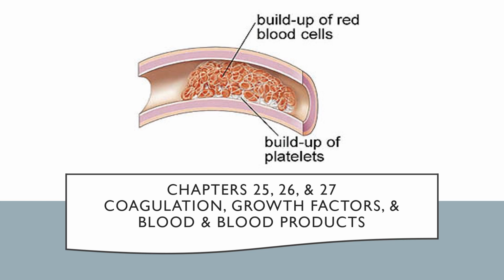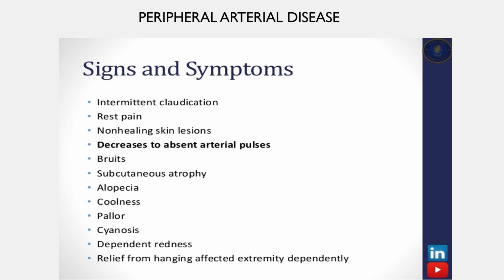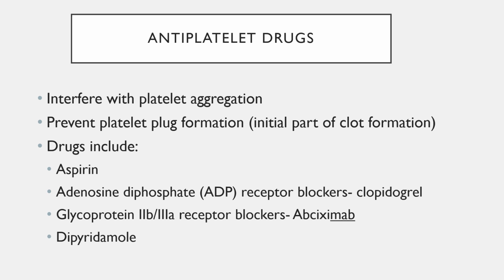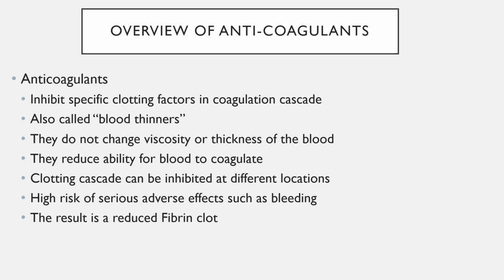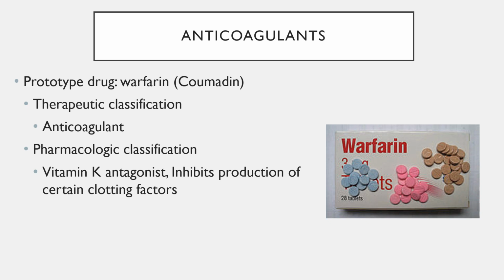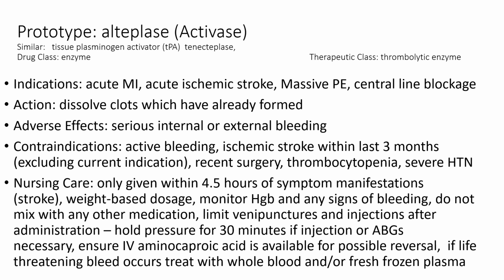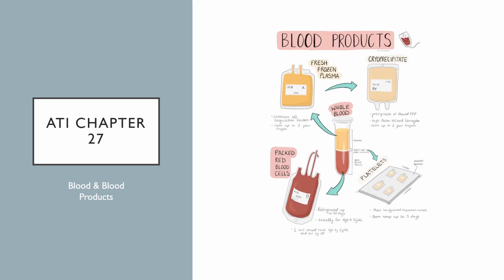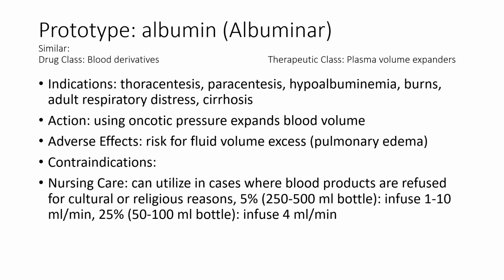BIO 131 Module 10 Greg Voiceover Coagulation, Hematopoietic Disorders11